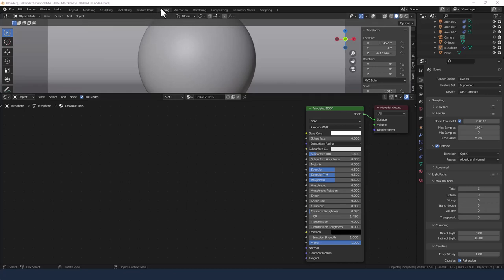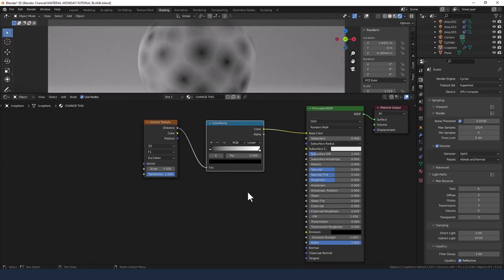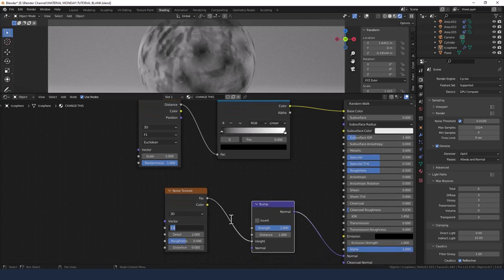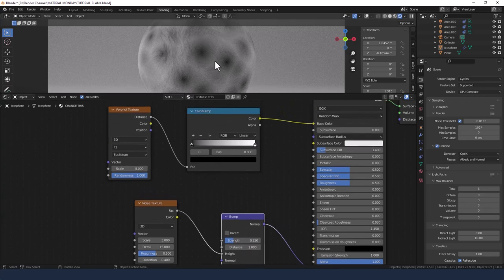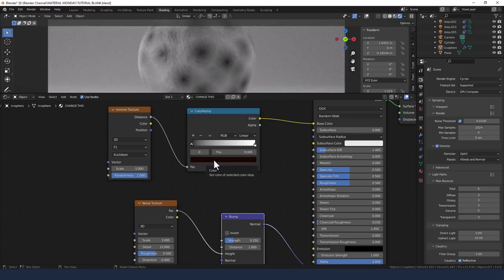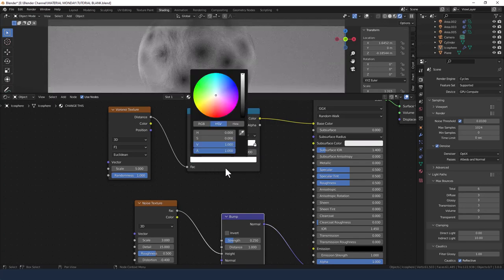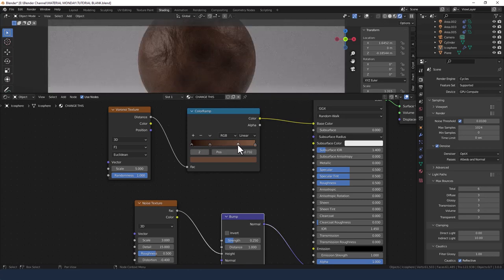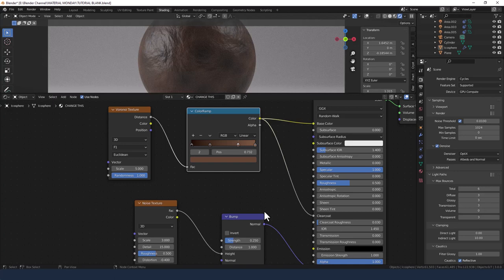CREATE A PROCEDURAL COFFEE BEAN MATERIAL FOR BLENDER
Learn how to make a coffee bean procedural material in Blender.